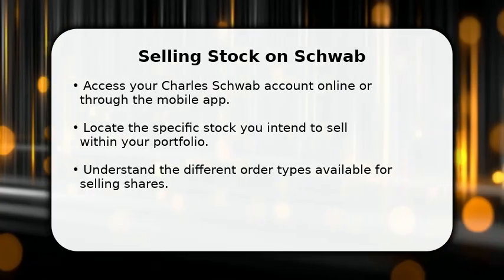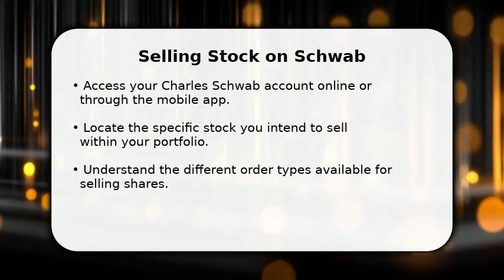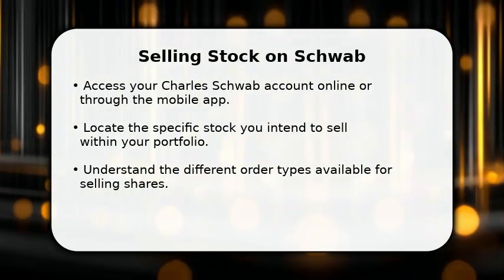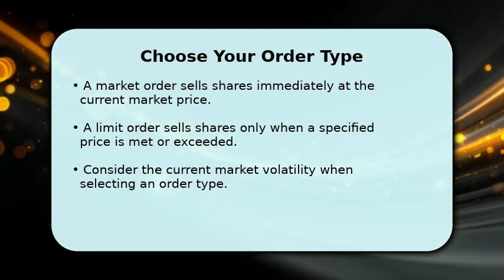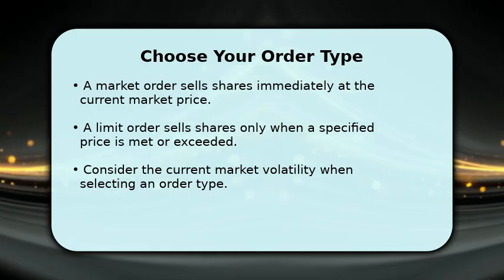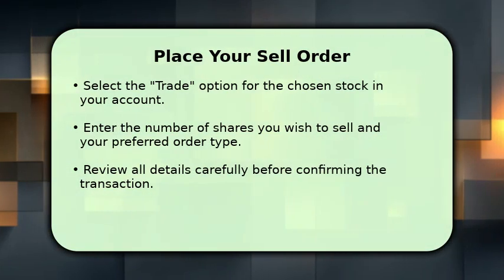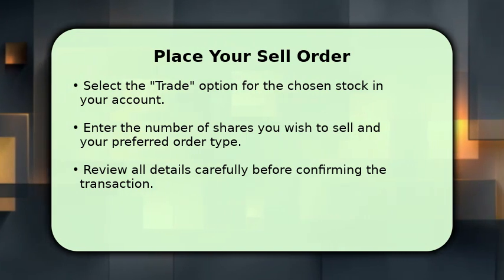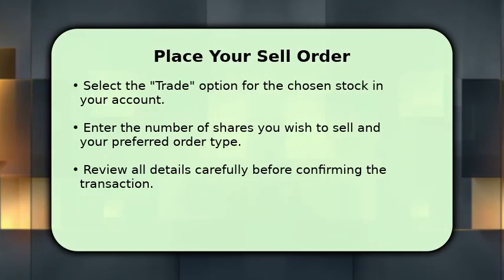How to Sell Stock Charles Schwab - Easy Guide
Are you looking to sell your stocks through Charles Schwab? Look no further! In this easy-to-follow guide, we'll walk you through the step-by-step process of selling your stocks on the Charles Schwab platform. From logging in to confirming your sale, we'll cover everything you need to know to make a successful transaction.